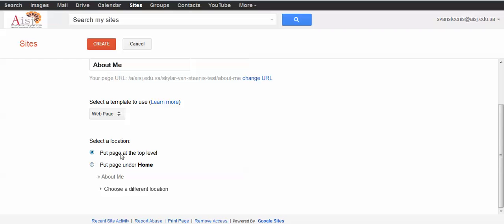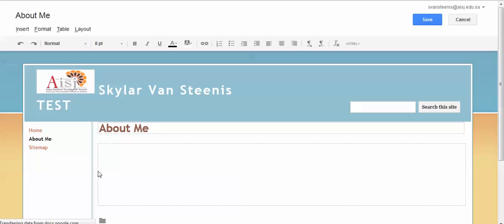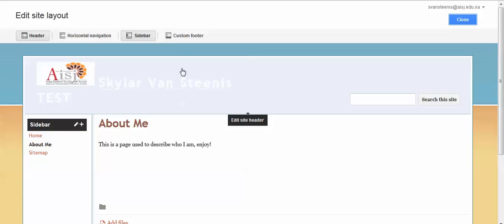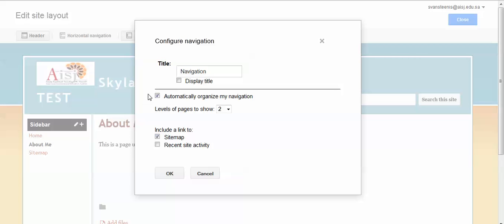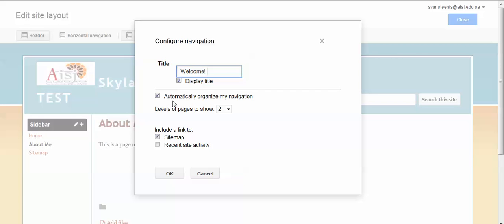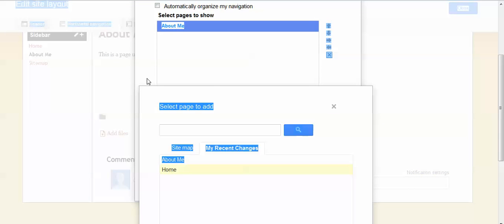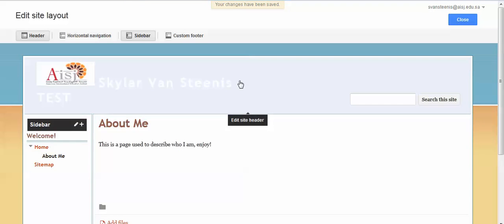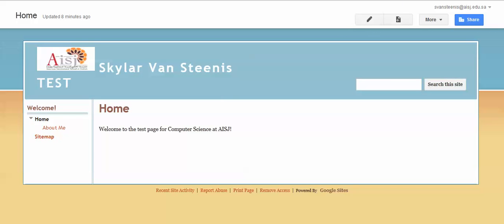Creating a new page in Google Sites